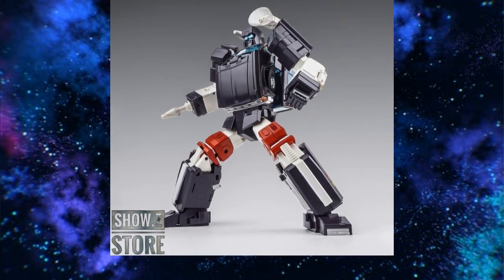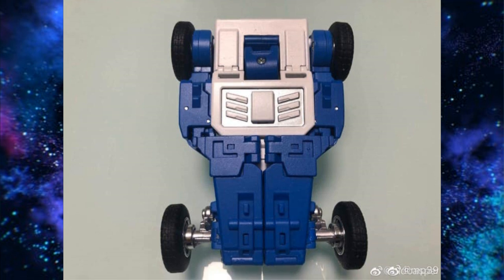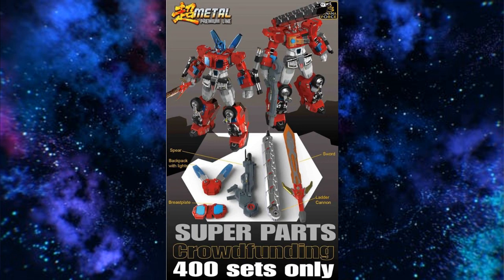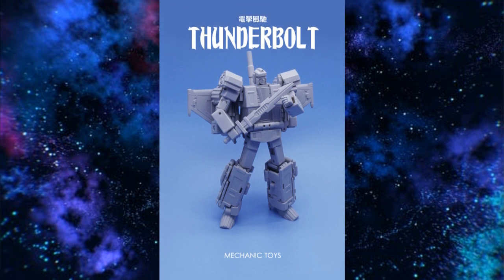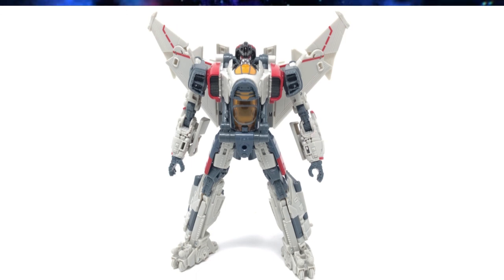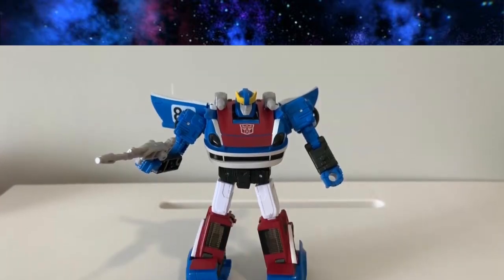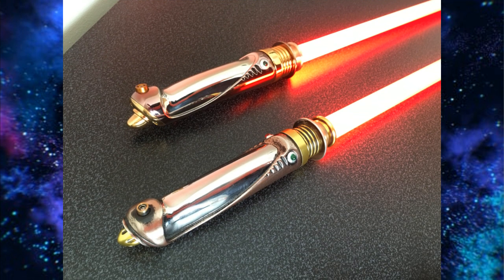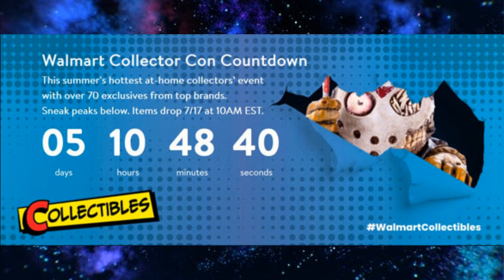WEEKLY NEWS IN REVIEW: STAR WARS AND TRANSFORMERS 7/12/2020